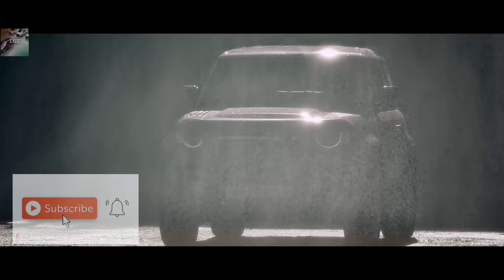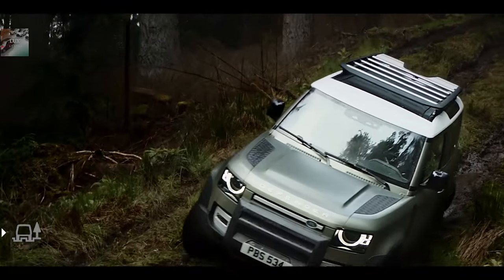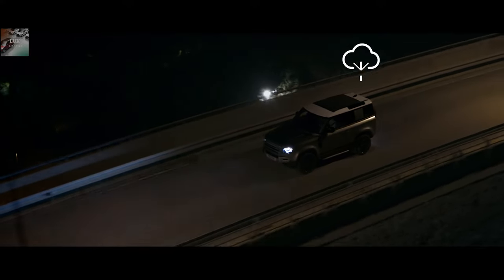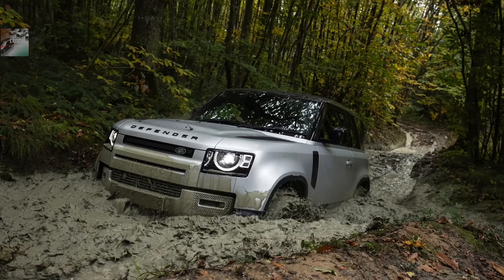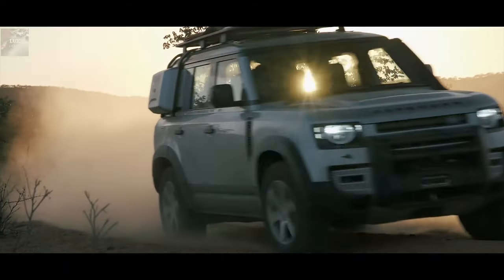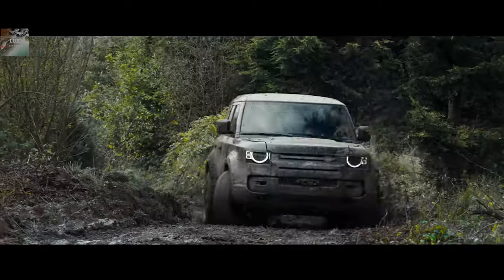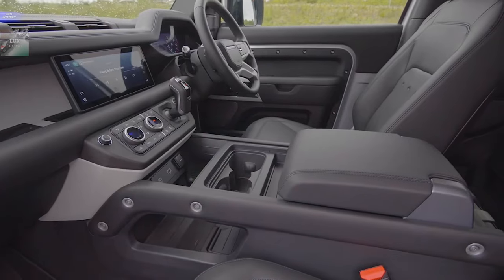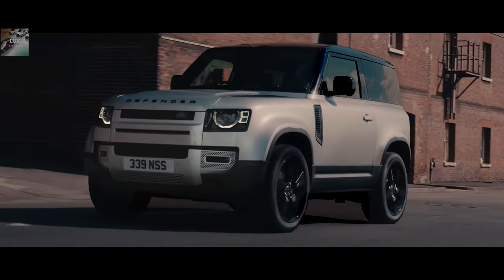THE NEW 2021 LAND ROVER DEFENDER - Best off-road luxury vehicle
THE NEW 2021 LAND ROVER DEFENDER

Looking for a luxurious SUV with the best off road capability then look no further, the new 2021 land rover defender is the car for you.

The 2021 Land Rover Defender might come as reminiscent of the 1950s original, but in reality it is a completely modern, high-tech off-roader with unique curb appeal.
The new Defender is built on an all-new platform, known as D7X the “x” denoting extreme, Land Rover says is three times stronger than any of its closest rivals with regards to the body-on-frame brigade thanks to the clever combination of aluminium and strategically placed high-strength steel. The solidity of this platform allows the Defender to withstand a seven-tonne upward load through the suspension – something the team did repeatedly by driving the development cars at a 25cm concrete kerb at 25mph.
With its off road ability - both the 90 and 110 versions have the same approach and departure angles: 38 degrees front, 40 rear, which enables it to tackle the toughest surface. It can climb a 45-degree angle and descend a 47-degree one.
The new defender can wade through water up to 900mm deep, and the electrics have been tested to IP67 standard, which means they can remain submerged in a metre of water for more than an hour without sustaining damage.